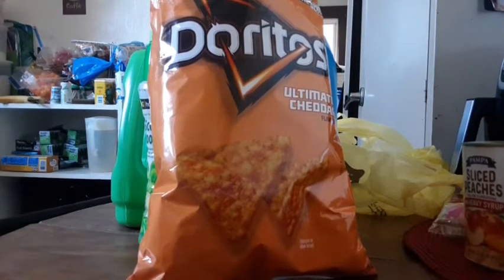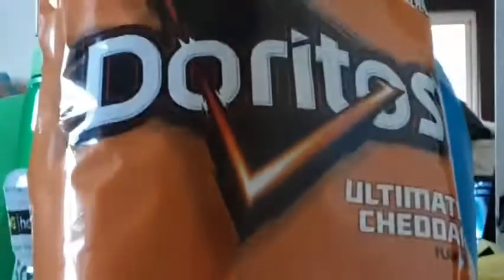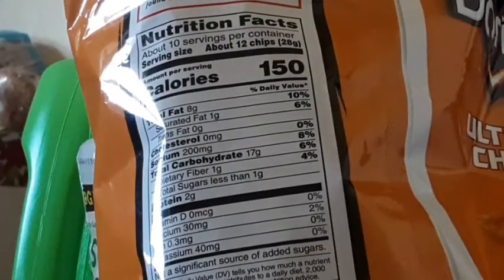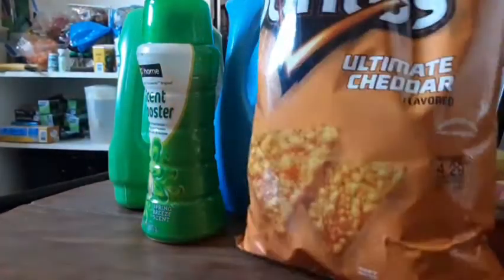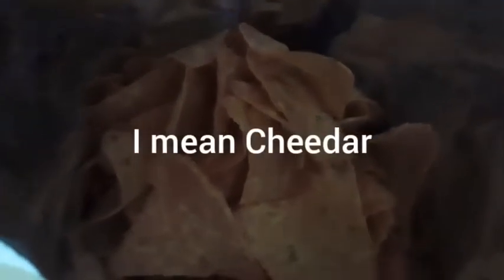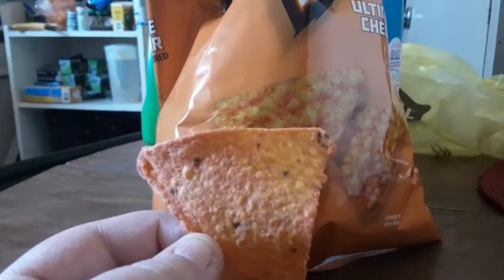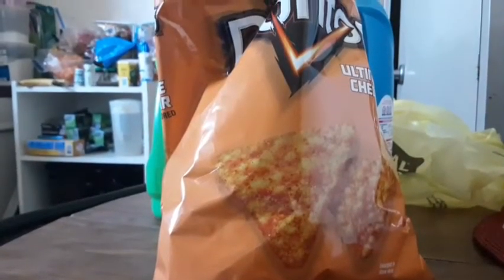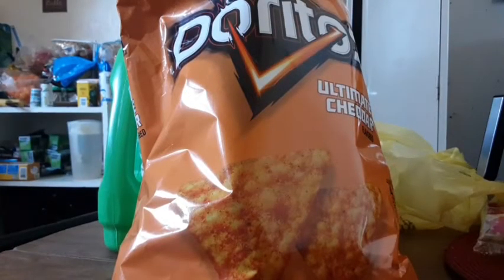Limited Edition Doritos Ultimate Cheddar Cheese Flavor Review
This is yet another Limited Edition review video. This time it is Doritos. It has an ultimate taste to it.

UPDATES: This Flavor Got A New Look In 2024, So I've Updated The Thumbnail To Show You Proof.

GOOFS:

Cheddar is spelled wrong when I said I mean.

I said nutrion facts instead of nutrition facts.